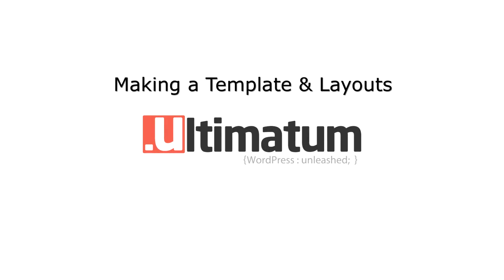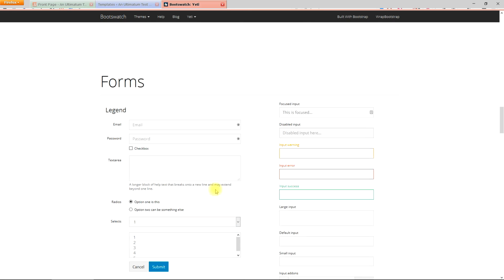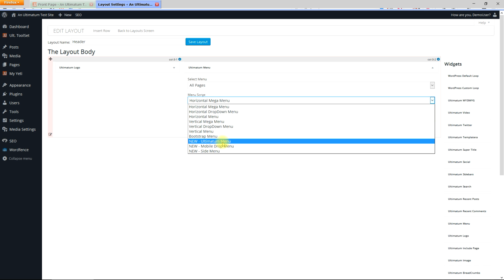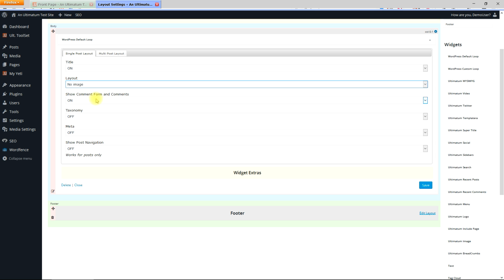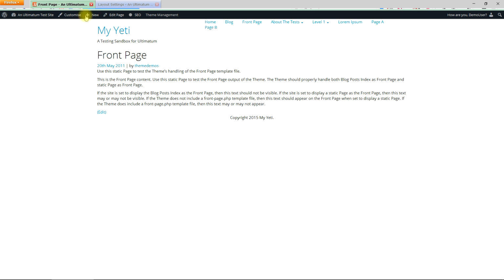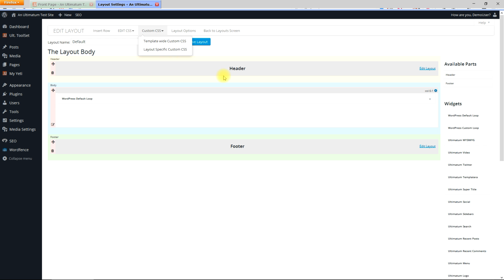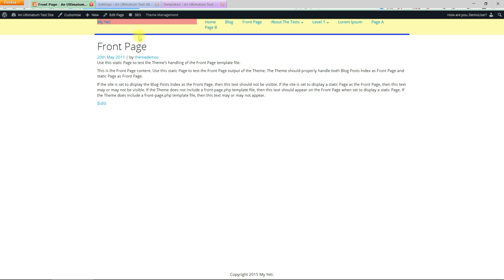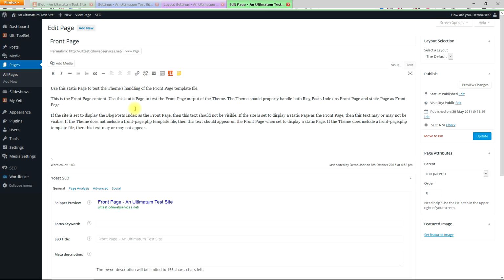Ultimatum 2.8.5 Make Template